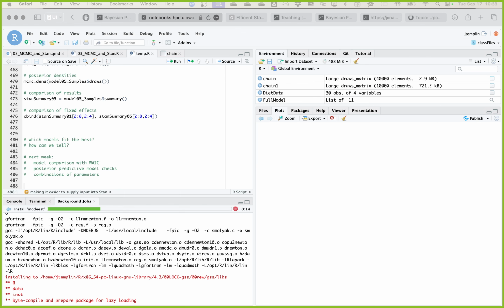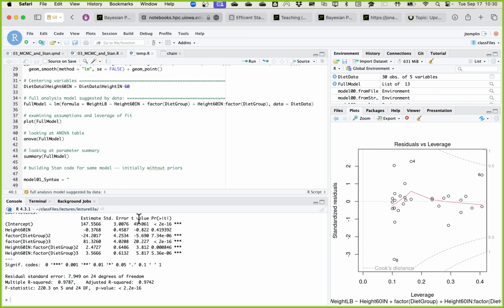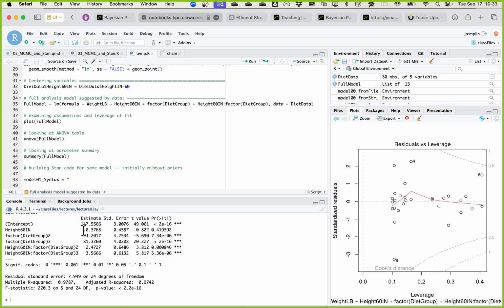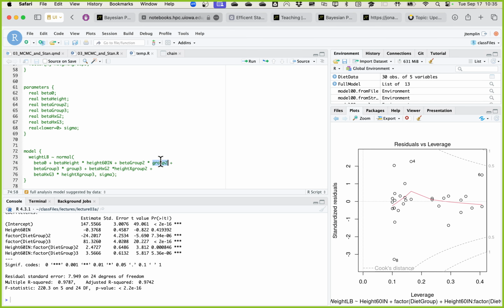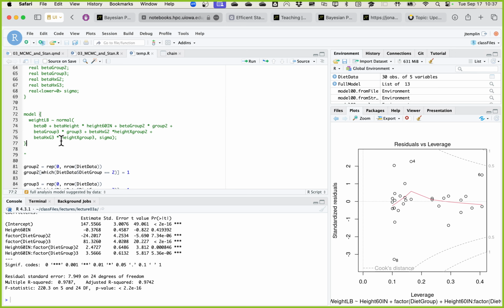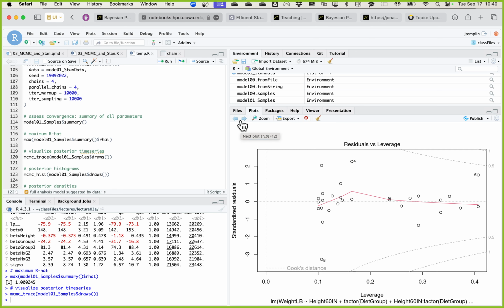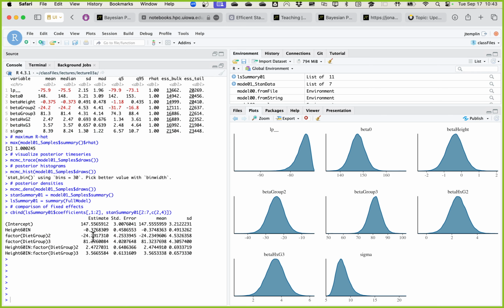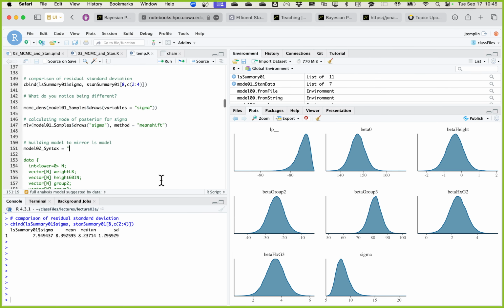Class 7: Example Bayesian Linear Model (Lecture 3a Example, Part 1; Bayesian Psychometric Mod F2024)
A full MCMC example for linear models